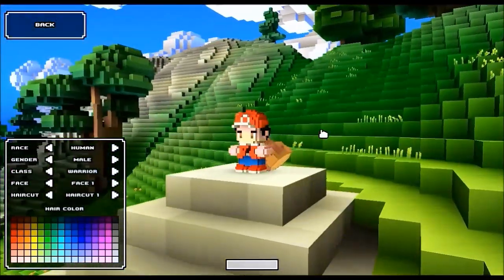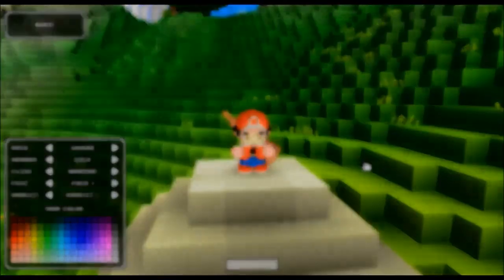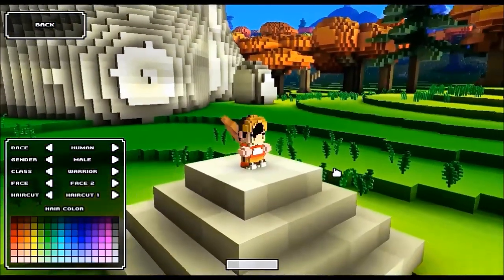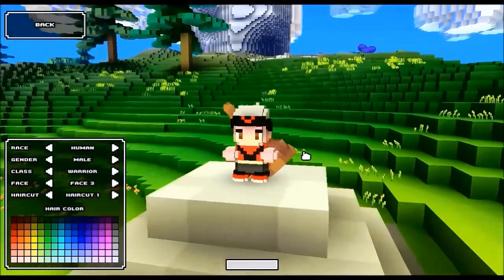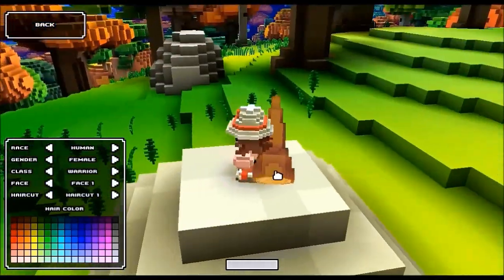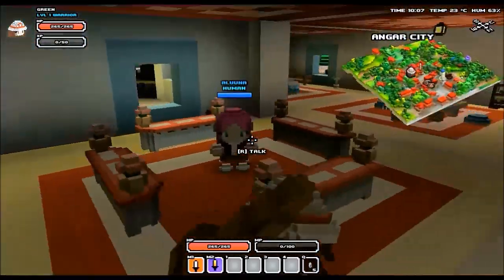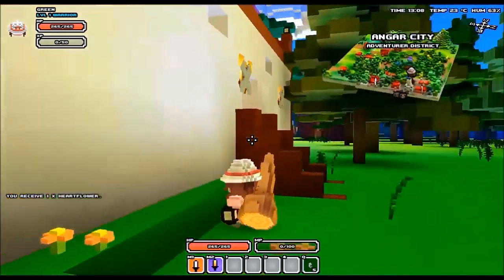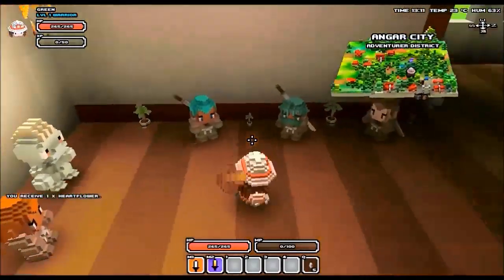Cube World - Pokemon Mod: Custom World and Characters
This mod continues to impress me beyond imagination!